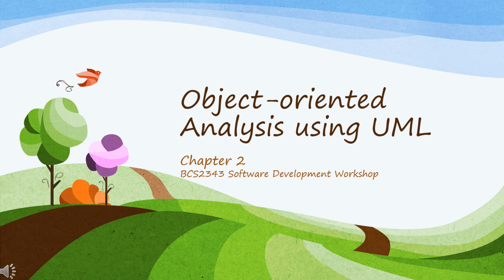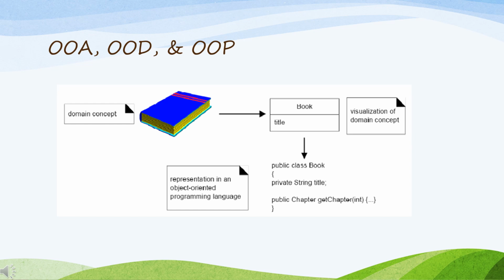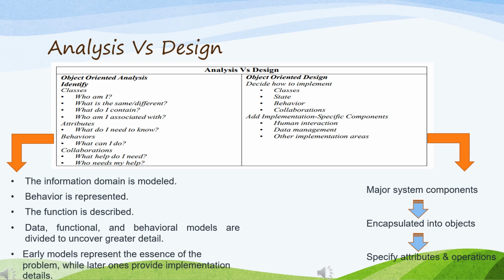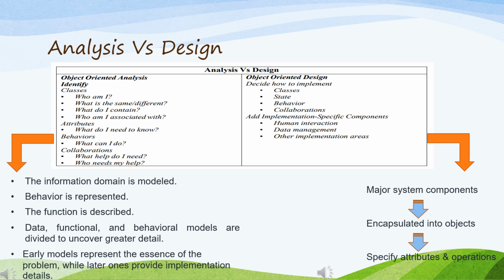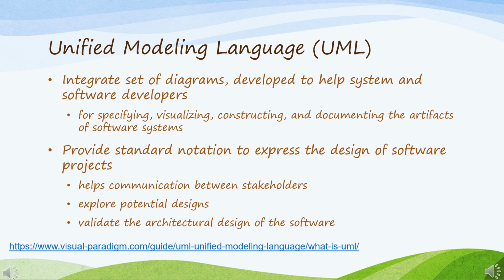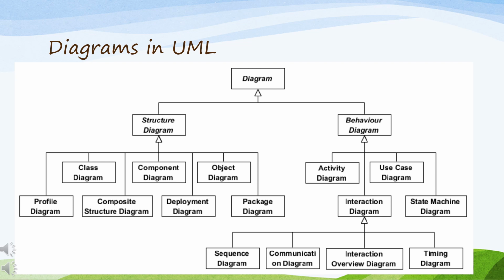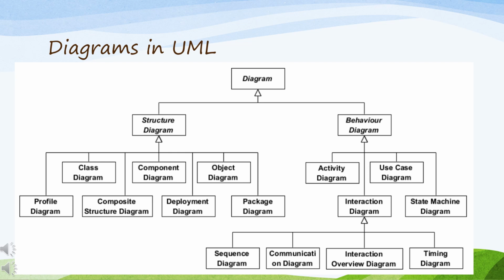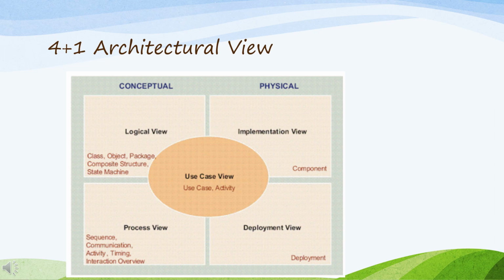Object-oriented analysis using UML: Introduction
This video is the 2nd chapter of the Software Design Workshop.
Video 1/7